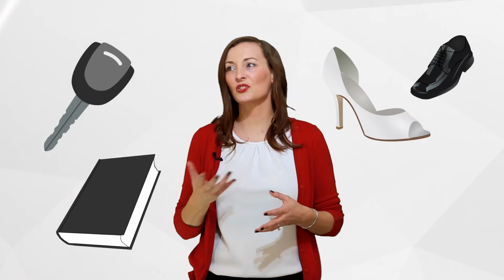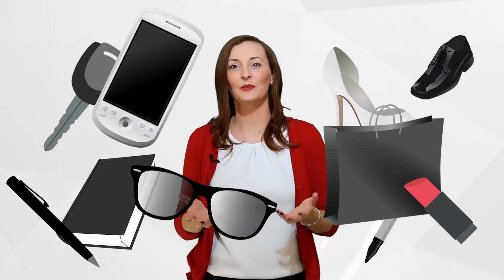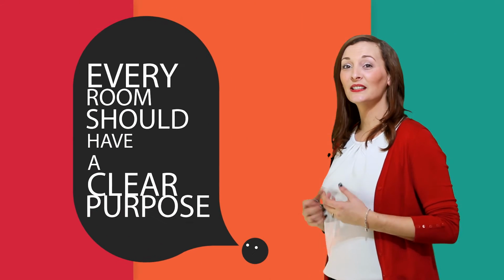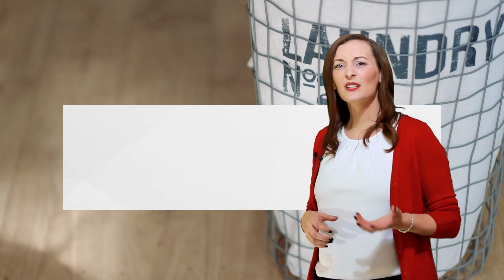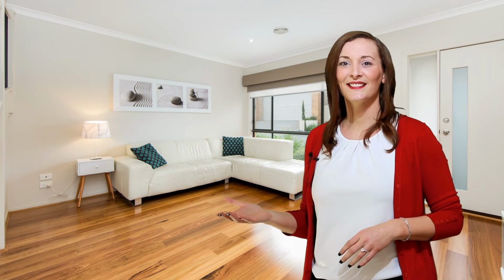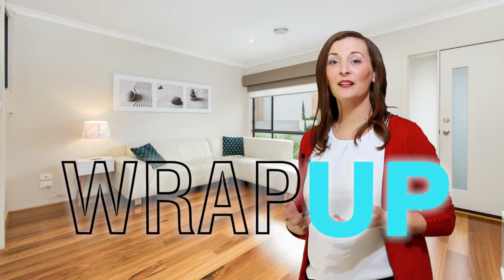Selling in Spring: Part 2! with Barry Plant Noble Park & Keysborough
Belinda's October Tip!

Join Belinda each month for tips and tricks on how to maximize your properties impact and potential!